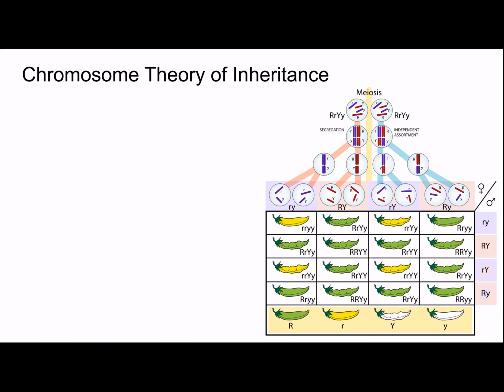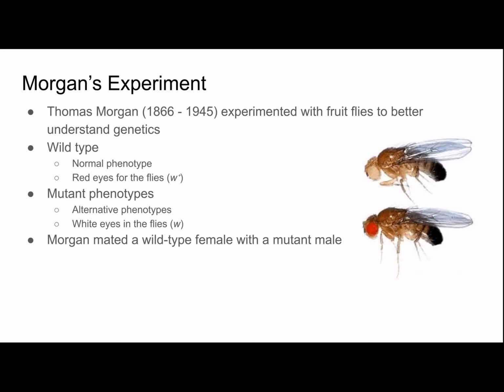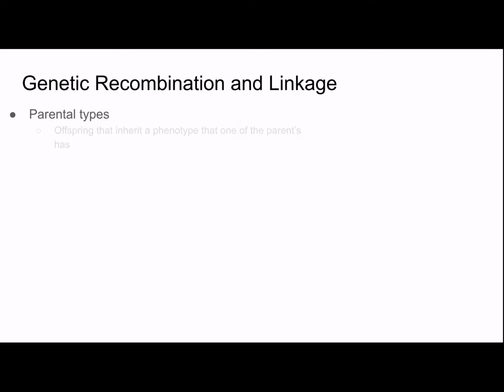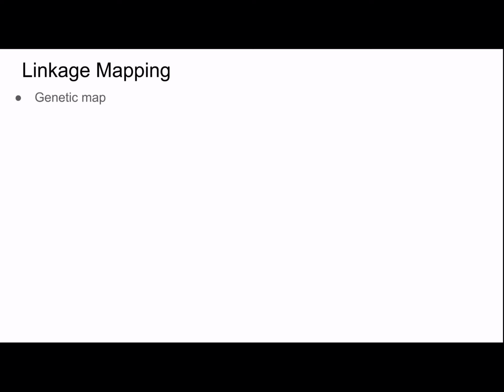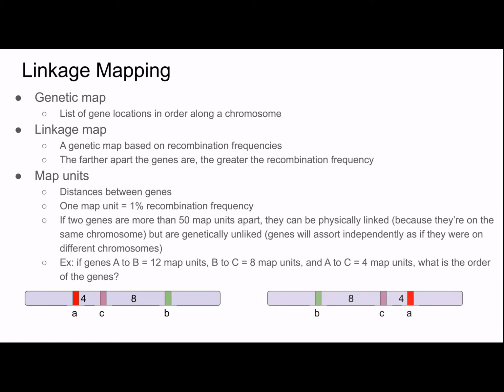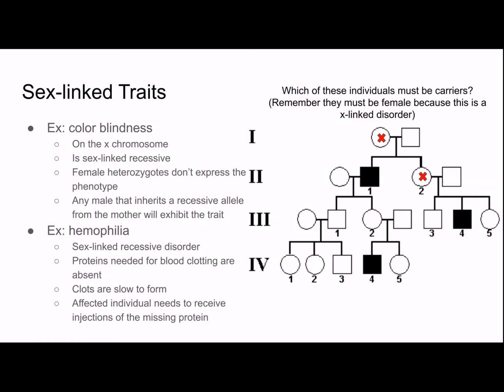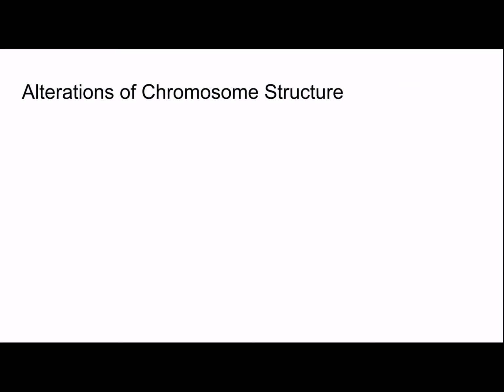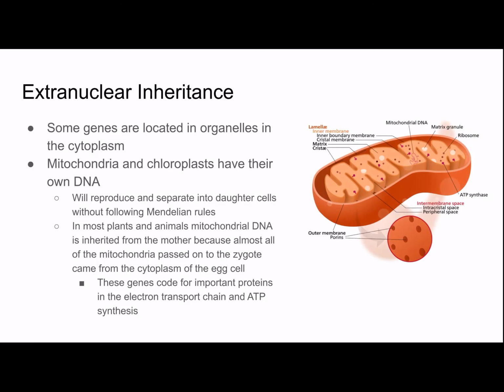AP Biology Review: Unit 11 Chromosomal Basis of Inheritance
This is my eleventh video in my AP biology review series for the 2020 exam. It is about the chromosomal basis of inheritance (including linked genes and more).